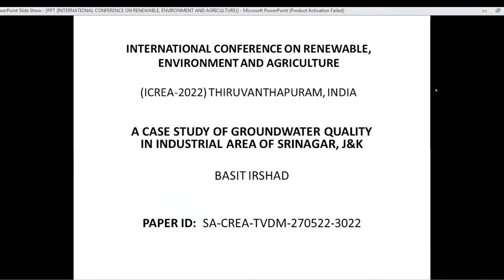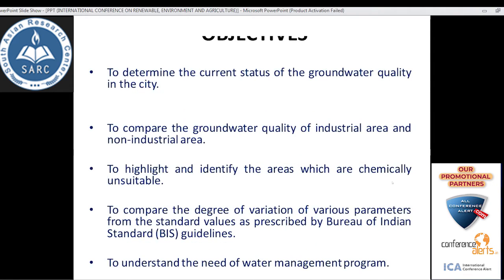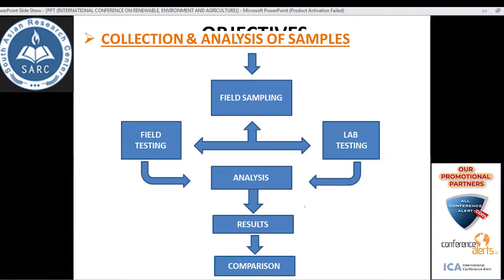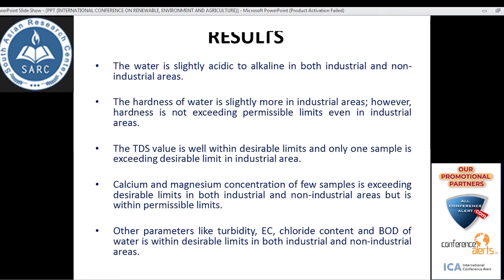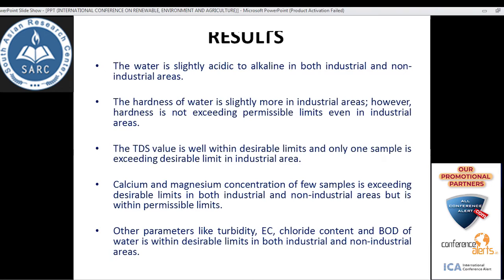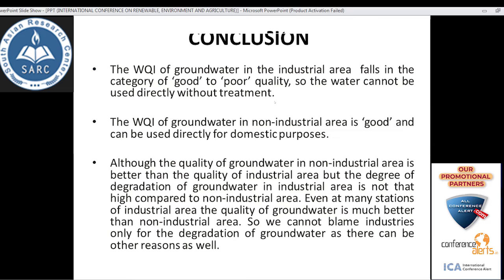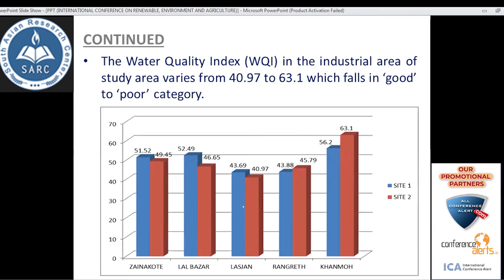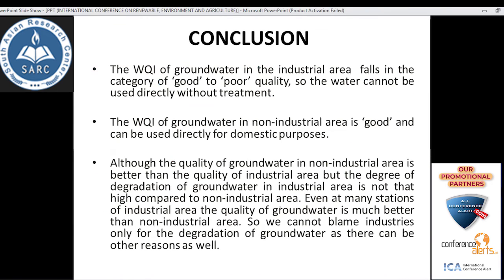International Virtual Conference,2nd June 2022, Presented By: BASIT IRSHAD | SARC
Organized by : SARC

Paper Titel: "A CASE STUDY OF GROUNDWATER QUALITY IN INDUSTRIAL AREA OF SRINAGAR, J&K"
Presented By: BASIT IRSHAD

About SARC
South Asian Research Center (SARC) is a nonprofit association is dedicated to exploring and innovating new scientific ideas in the field of engineering and technology. The purpose of the center is to facilitate collaboration among researchers from different scientific fields who share a common interest in the study, design and creative uses of information technologies in order to enhance the social and everyday lives.